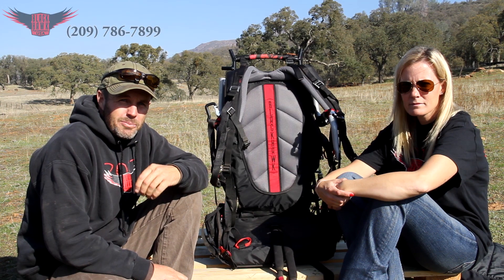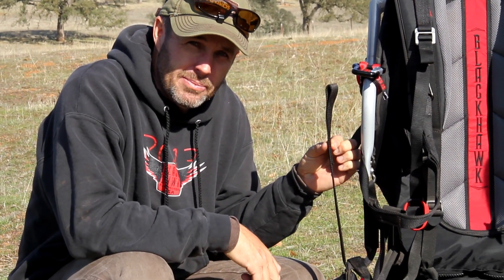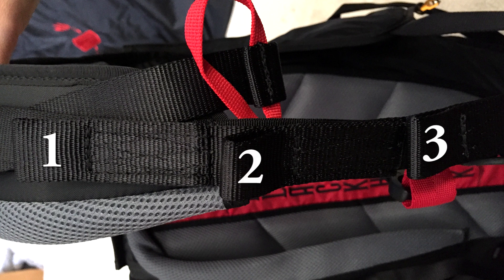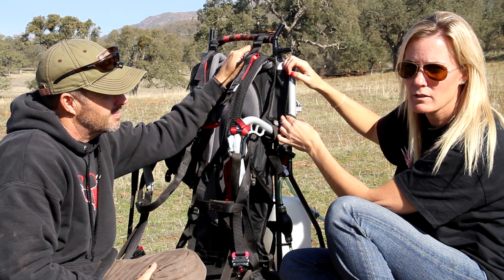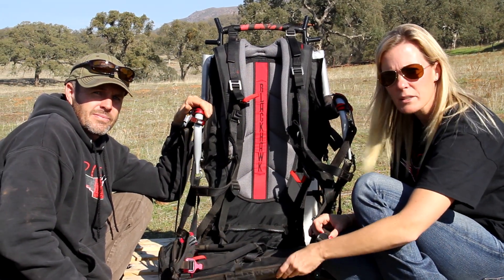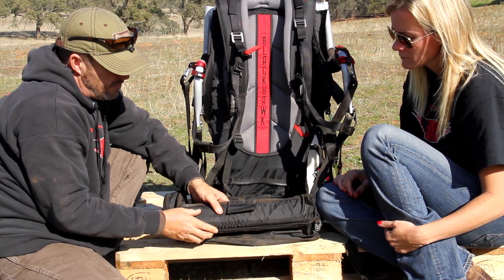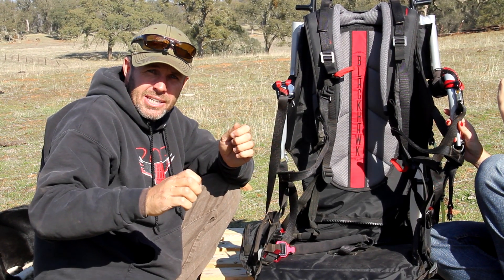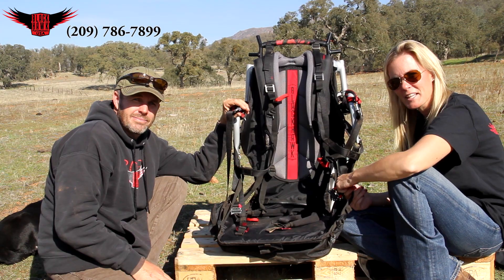NEW Paramotor Harness From BlackHawk! See What's New in This Video!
BlackHawk Paramotors USA is excited to announce that our NEW harnesses are here! There are many new exciting features that make this harness a step up from previous versions.

In this video, Mike Robinson and Heidi Lee of BlackHawk Paramotors demonstrate the new features added to our latest Paramotor Harness. Our team of Paramotor experts are here to help. Simply call the number listed above or visit the BlackHawk Website.